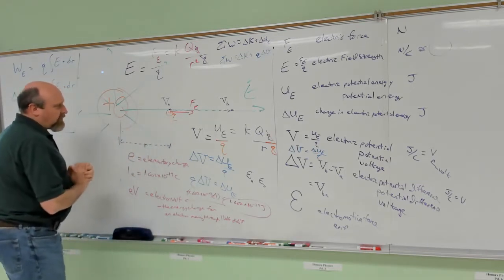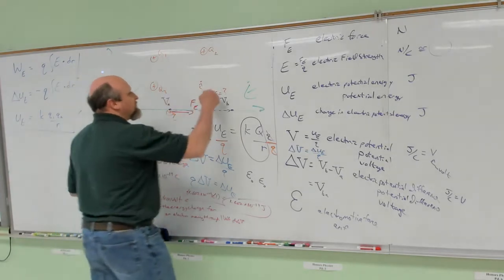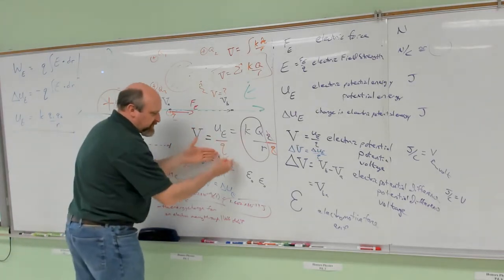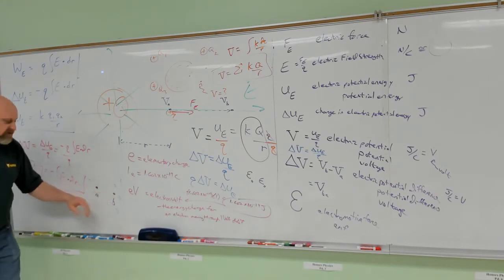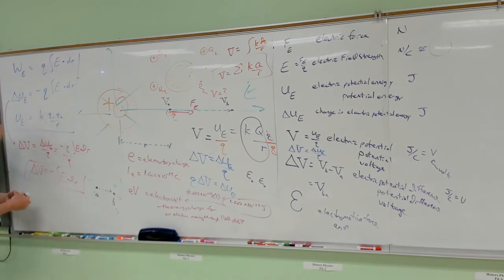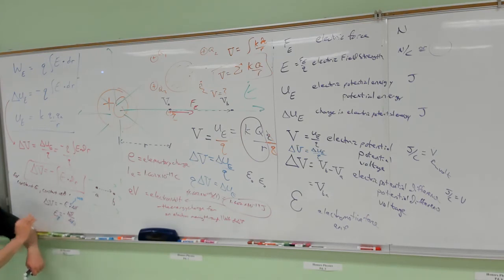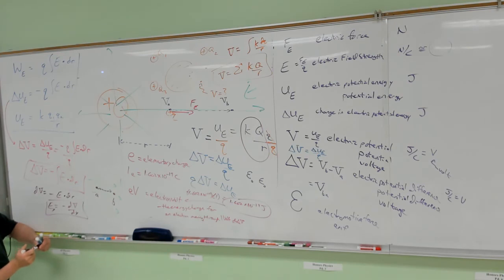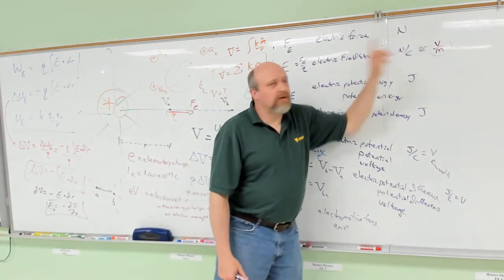A bit more on Electric Potential